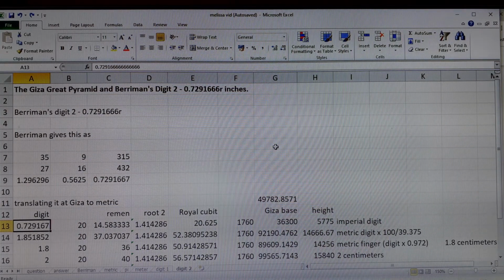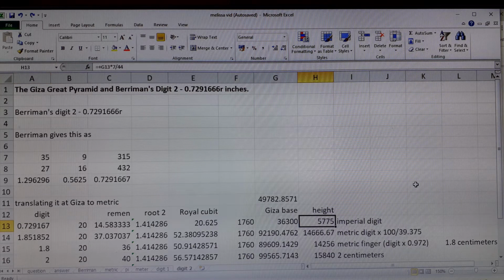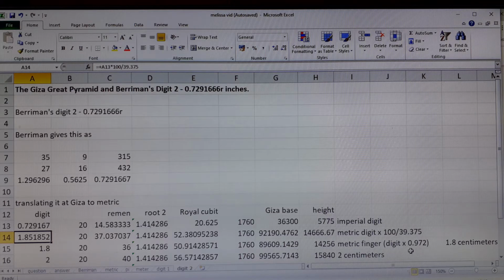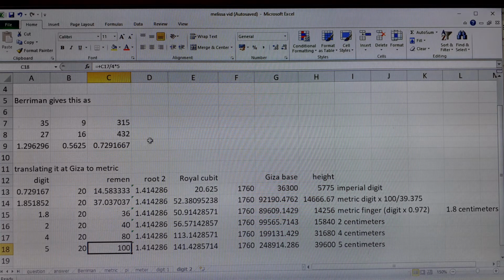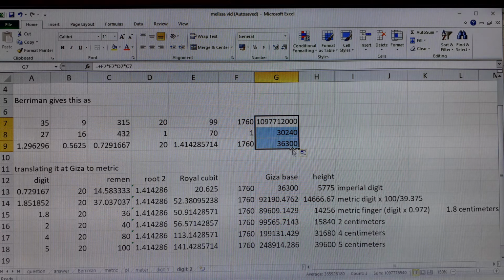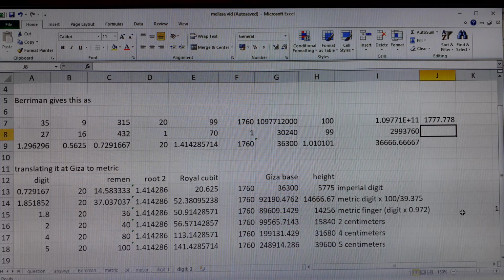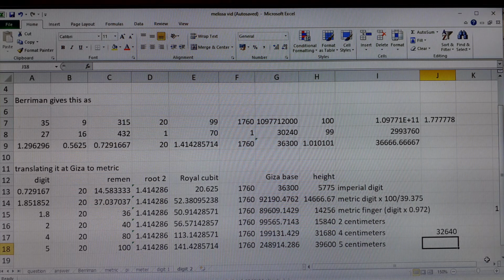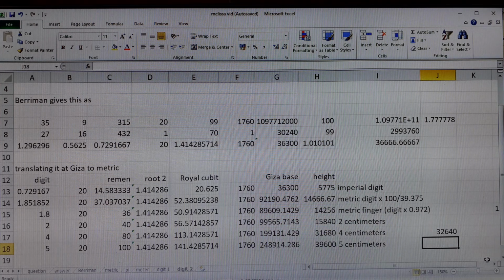52. Giza - Berriman's second digit 315/432 imperial inches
the metric equivalent of this digit is 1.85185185r centimetres being 3150/1701 where 1701 is four square royal cubits.